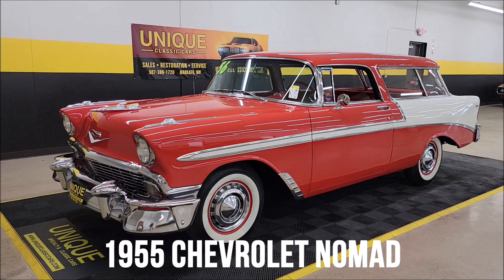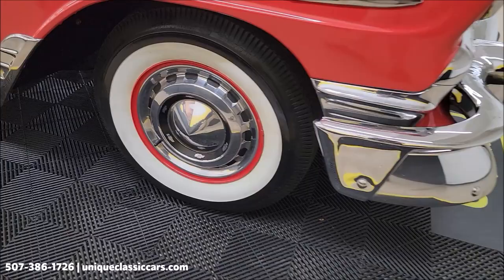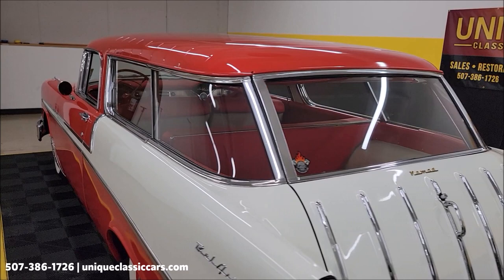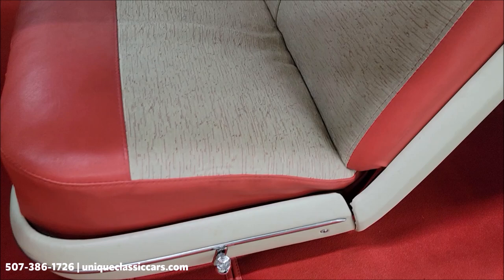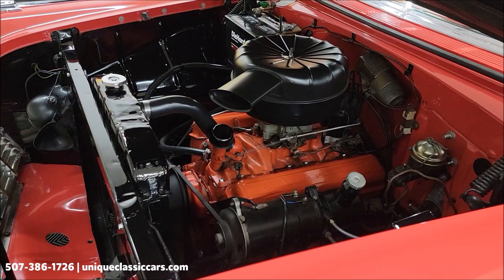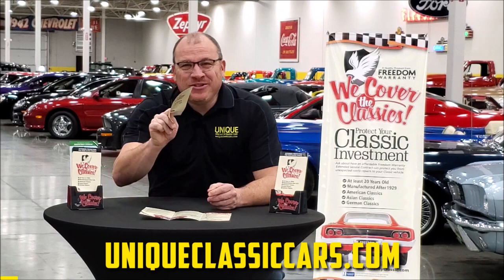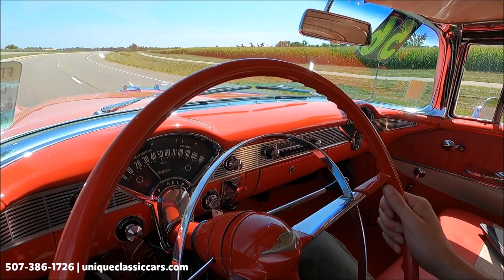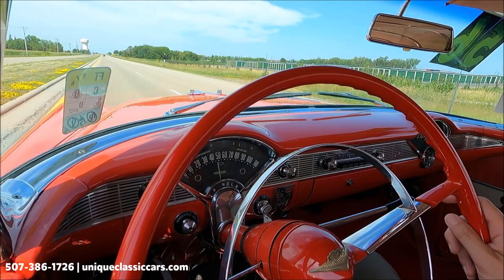1956 Chevrolet Nomad | For Sale - $89,500